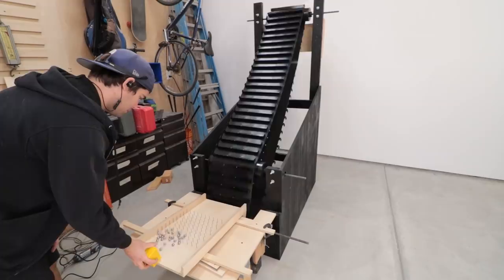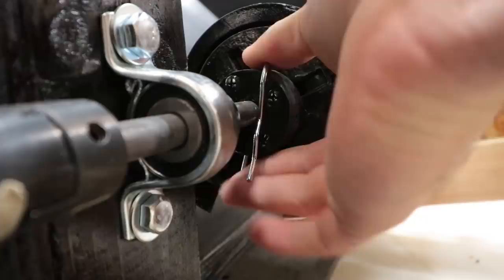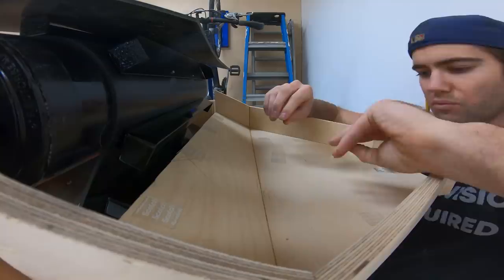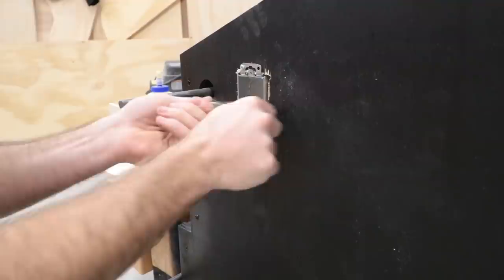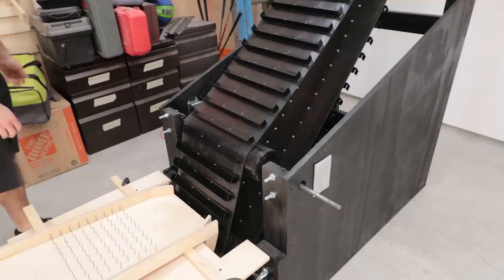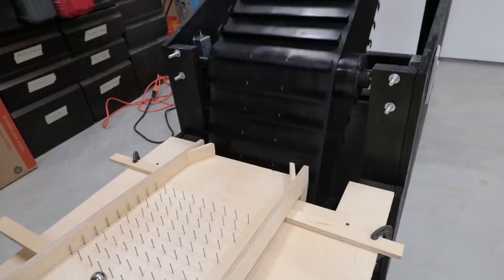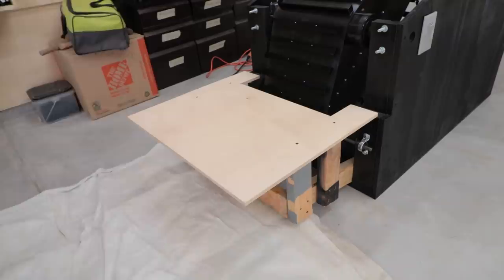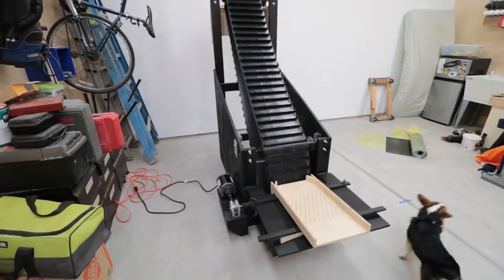Universal Marble Machine Lift Build Part 5: Test and Adjust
The lift is fully constructed and operational. However, there are several improvements to be done that will increase its quality and functionality. Among those changes are adding 3 way switches, muffling the noise of the marbles exiting at the top, and pinning the drive shaft to the roller so it's forced to rotate. In order to fully test it, I'll need to build a marble machine to complete the circuit. So that's what I'll start doing next! Enjoy!